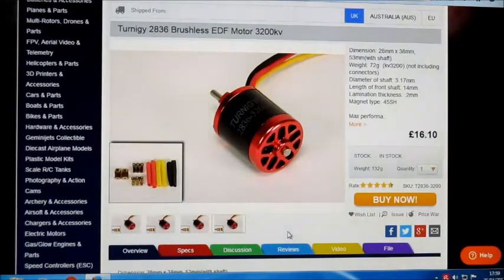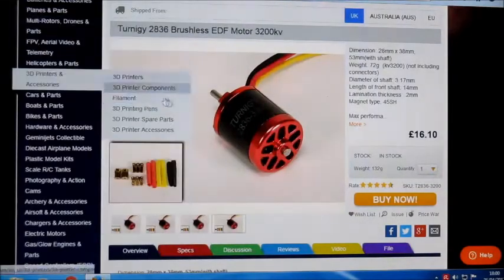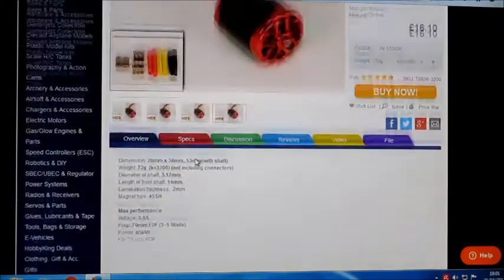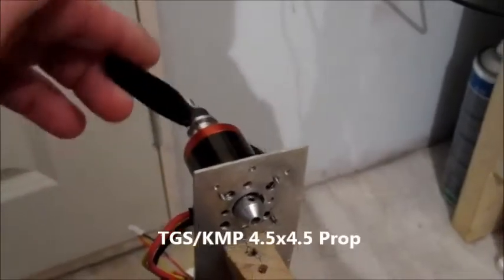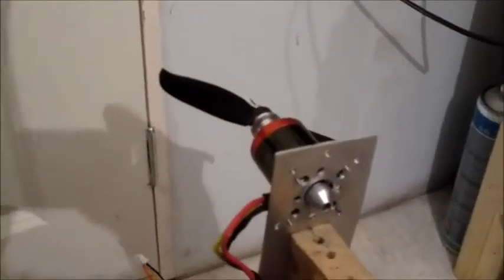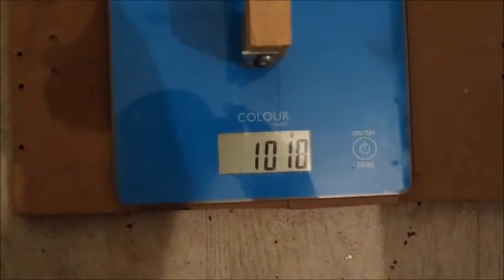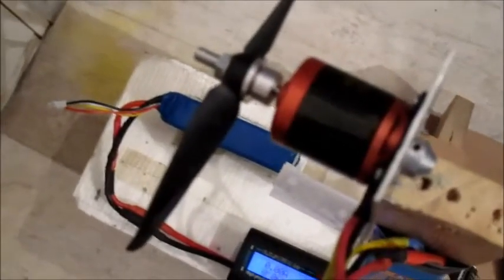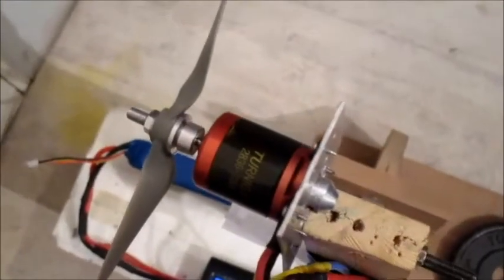Turnigy 2836 3200kv EDF Motor Thrust Test Motor test of the Week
Testing this motor on 3 and 4S with propellers